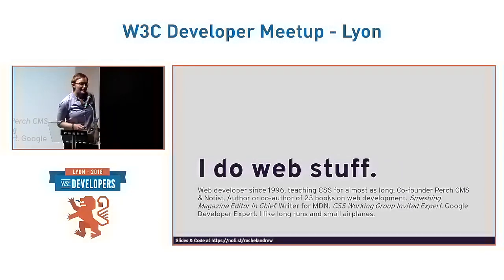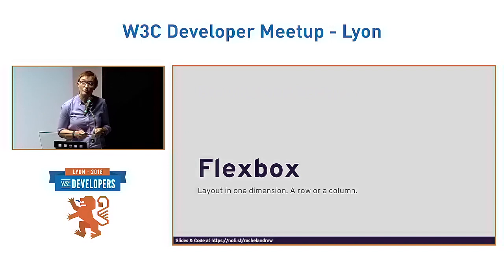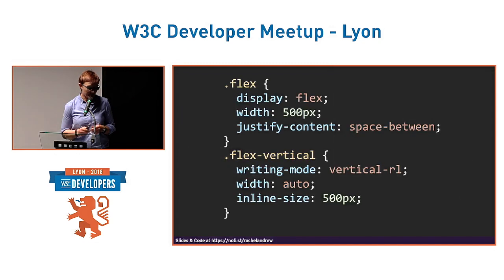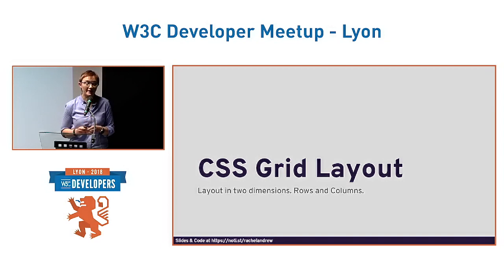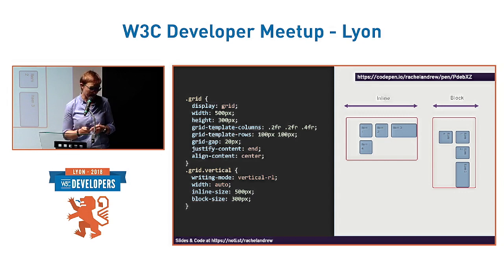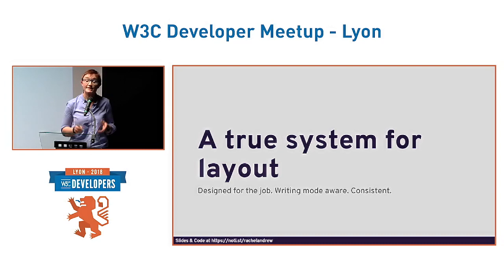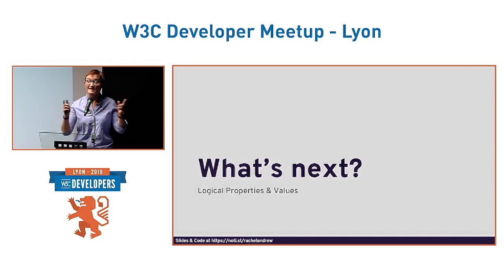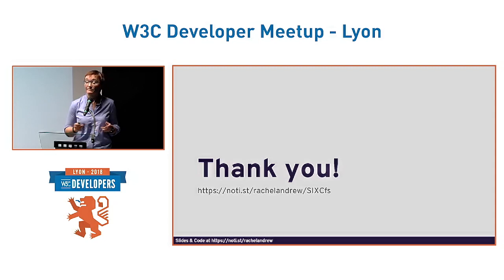The new CSS Layout - Rachel Andrew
CSS Grid Layout will transform the way you design and develop for the Web. In this video, Rachel Andrew explains the grid and flexbox layout techniques.
Rachel is an invited expert to the W3C CSS Working Group, editor in chief of Smashing Magazine, and independent Web developer.